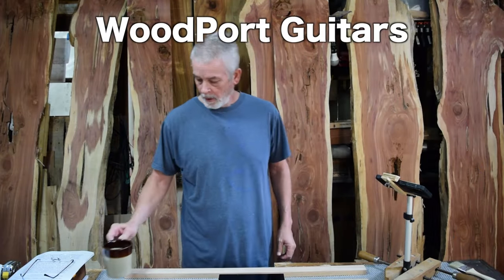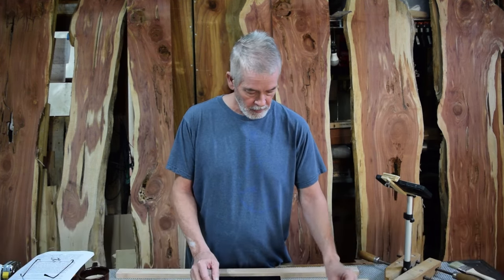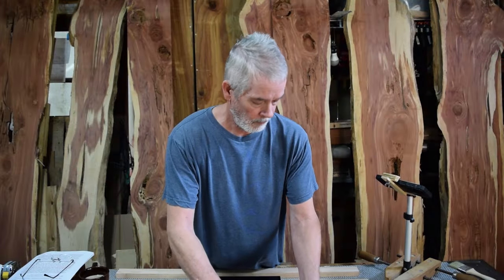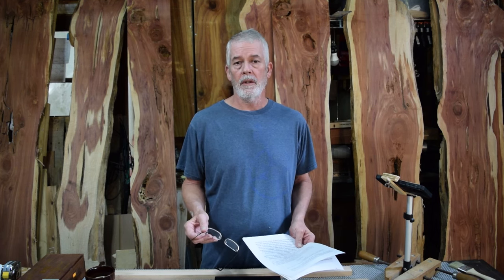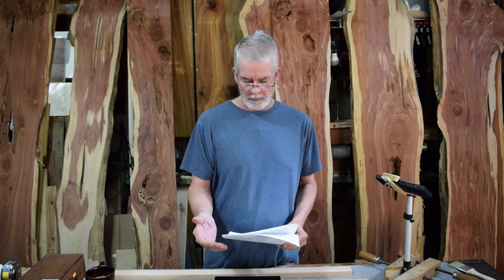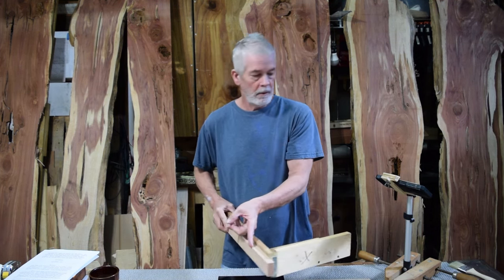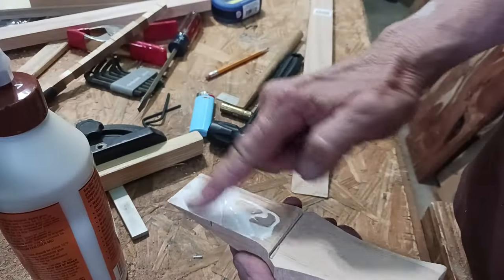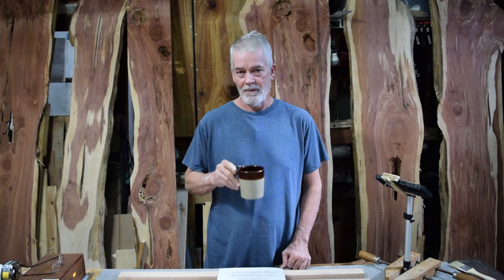ScarfJoint Cigar Box Guitar - Going Electric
Starting a cigar box guitar build for starts with the neck.  This time it going to be a scarf joint so we get an angled headstock.  I show the jig I use on the miter saw to get these angles.  I also prep the headstock and glue the neck and headstock together.

00:00 Intro
00:10 Intro to Comacho Build
01:47 Scarf Joint
02:10 Viewer Comments
04:34 Scarf Joint Jig
05:05 Cutting the Scarf Joint
05:22 Glueing the Headstock
05:50 Glueing the Scarf Joint
06:32 Outro